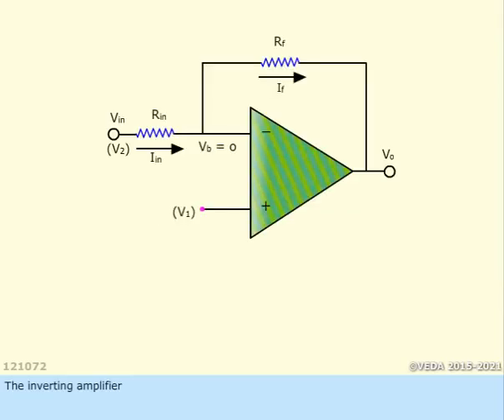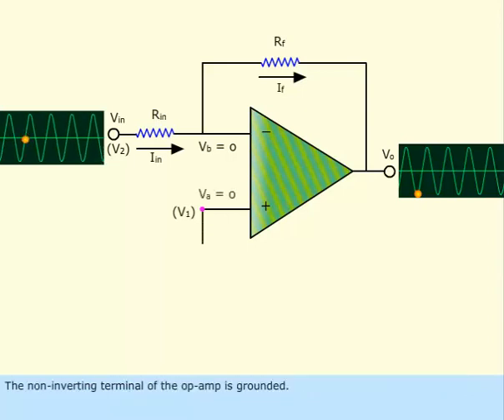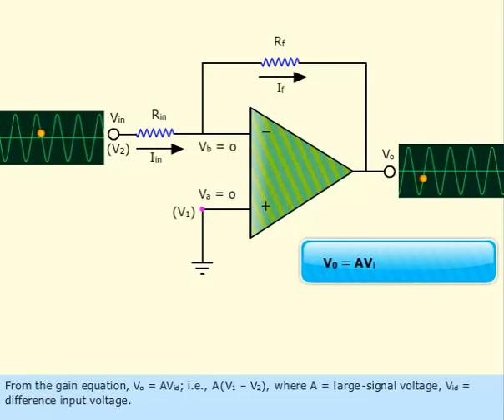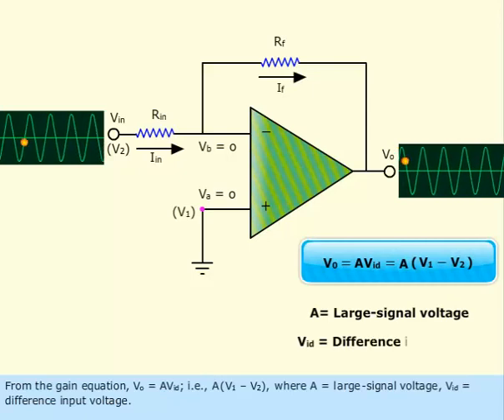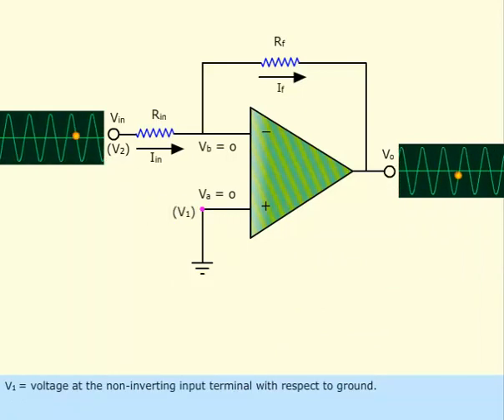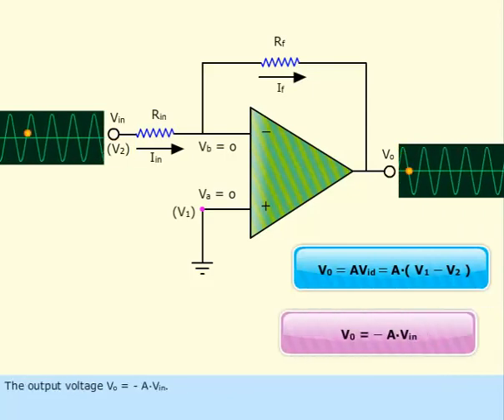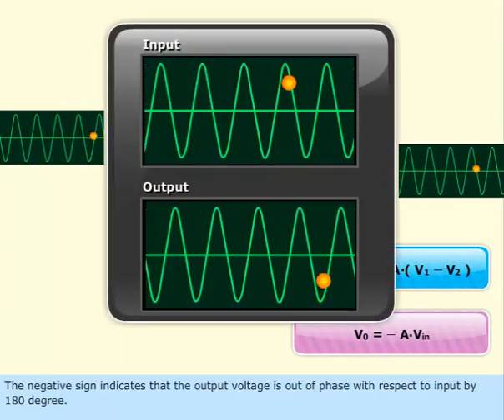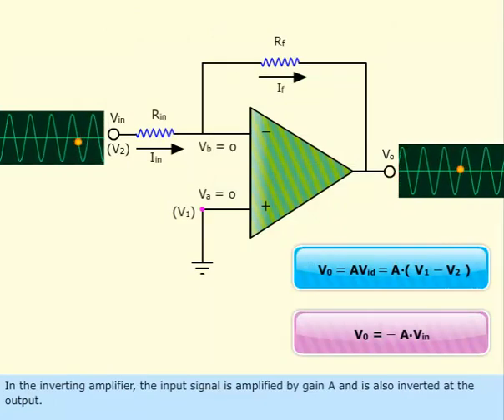MARINE ELECTRICAL MEO CLASS 4-LESSON- 417